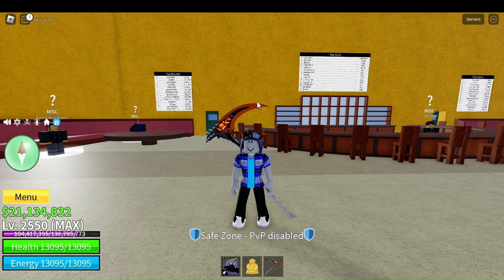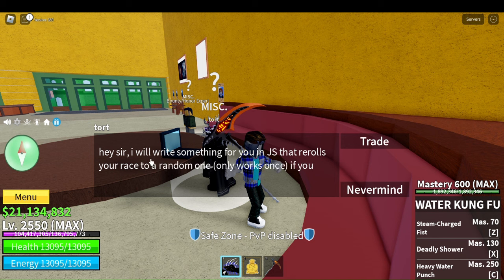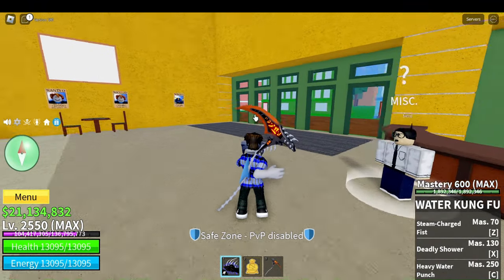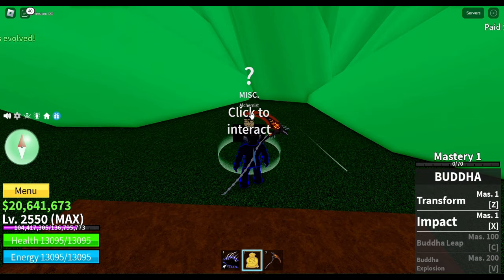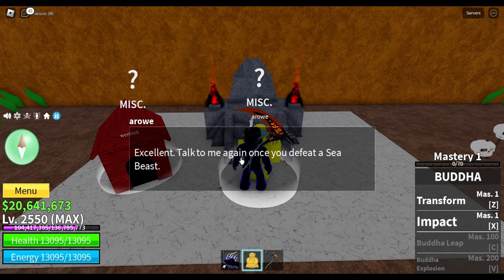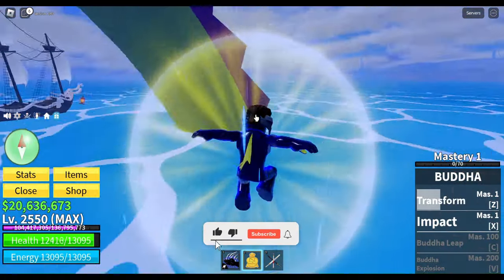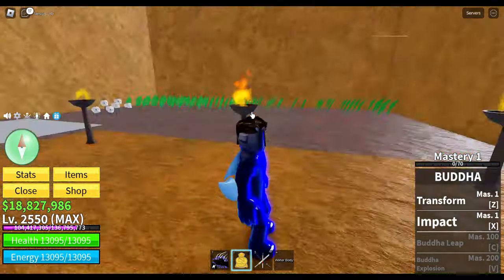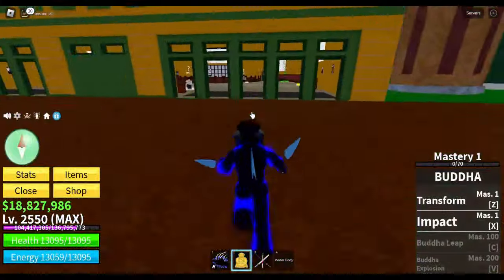I Got Shark V3 in Roblox! (Blox Fruits)